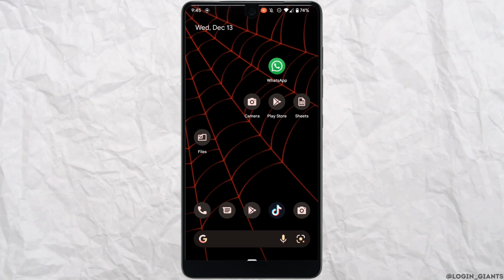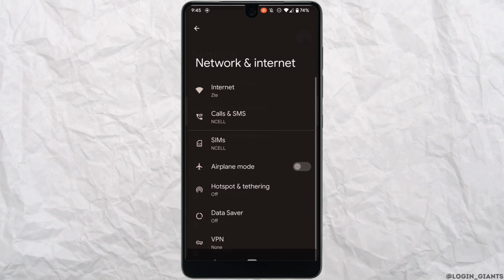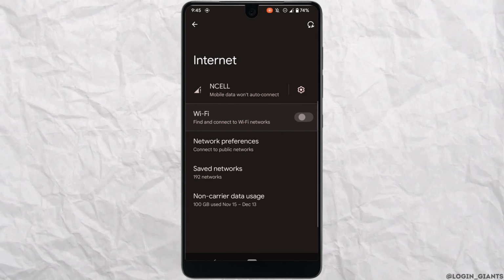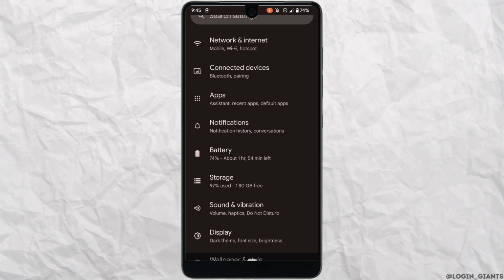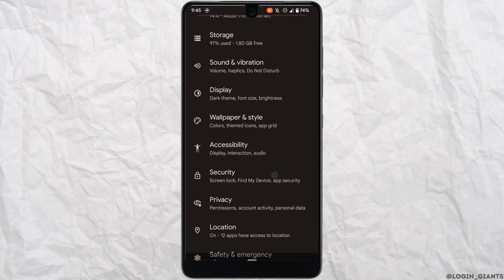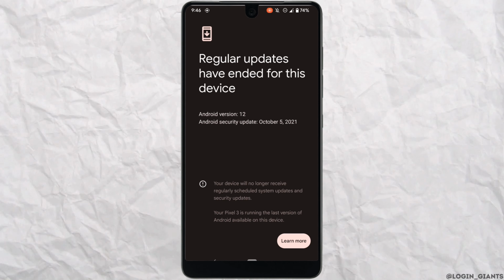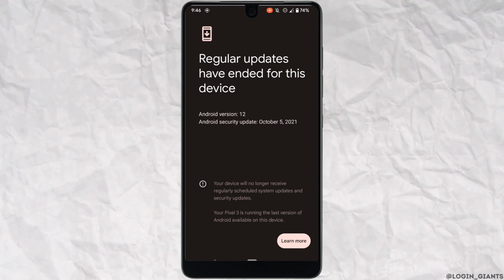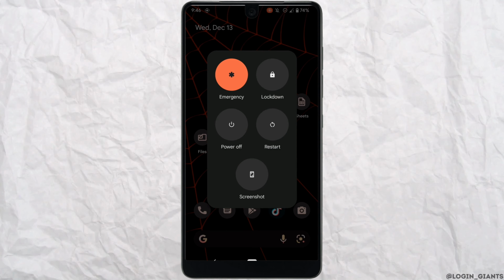How to Fix Any Calls Problem on Android Phones - FULL GUIDE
Experiencing issues with calls on your Android phone? Whether it's call drops, poor call quality, or any other call-related problem, this comprehensive guide has got you covered! In this tutorial, we'll walk you through troubleshooting steps to address various call issues on your Android device.

In this tutorial:
0:00 - Introduction
0:05 - How to Fix Any Calls Problem on Android Phones - Full Guide

Maintaining reliable call functionality is essential, and we'll help you resolve these issues. Join us as we explore detailed instructions to identify and address common call problems on Android phones.

Say goodbye to call-related frustrations and hello to a seamless calling experience with this comprehensive guide!